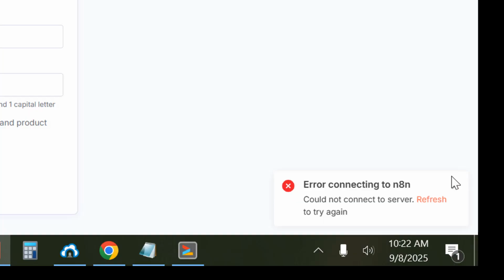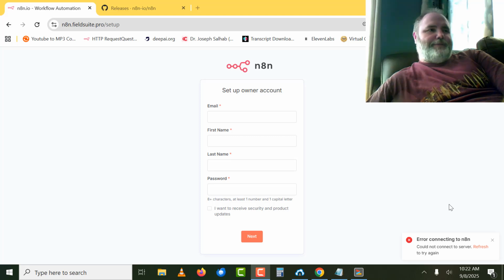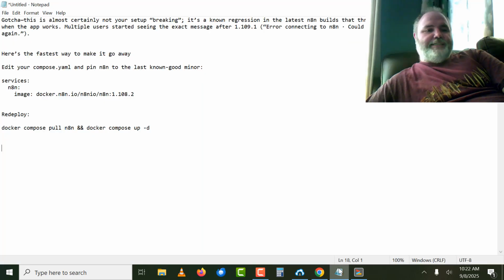How to fix "Error connecting to n8n · Could not connect to server. Refresh to try again"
I got tired of seeing the false flag "Error connecting to n8n · Could not connect to server. Refresh to try again." A quick work around is to use a different/stable version of N8N.

It’s a known hiccup in the latest n8n builds that throws this error on the login screen even when the app works. Multiple users started seeing the exact message after 1.109.1 (“Error connecting to n8n · Could not connect to server. Refresh to try again.”).

Here’s the fastest way to make it go away

Edit your compose.yaml

services:
  n8n:

Redeploy:

docker compose pull n8n && docker compose up -d

Digital Ocean
Give $200, Get $25
Everyone you refer gets $200 in credit over 60 days. Once they’ve spent $25 with us, you'll get $25. There is no limit to the amount of credit you can earn through referrals.